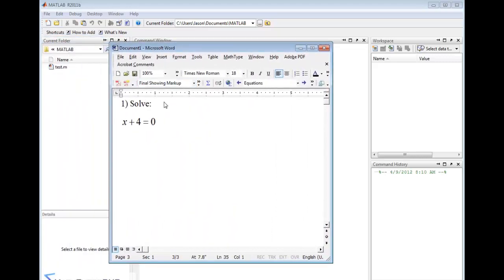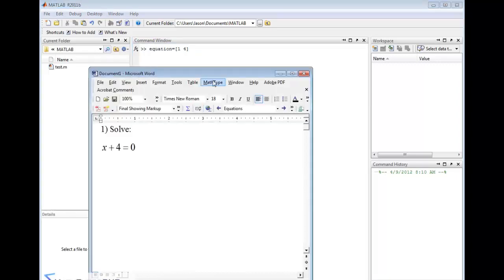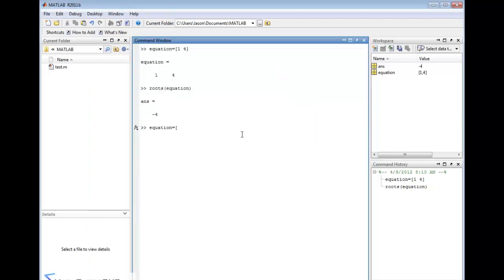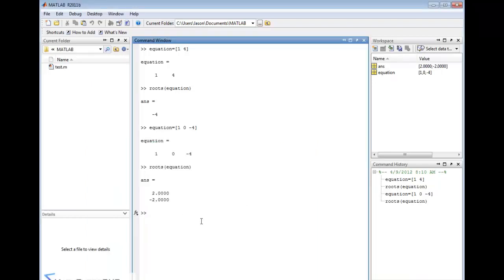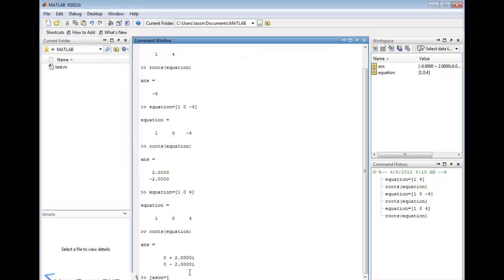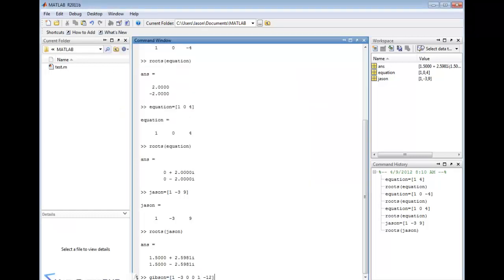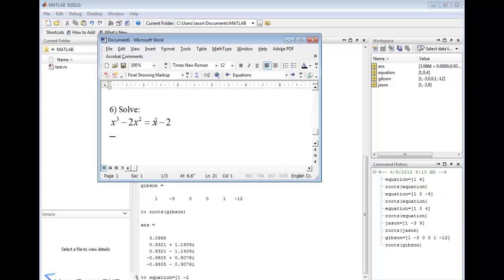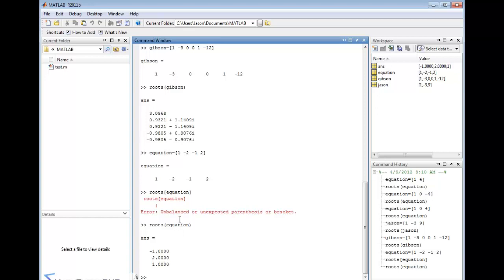Solving Algebraic Equations